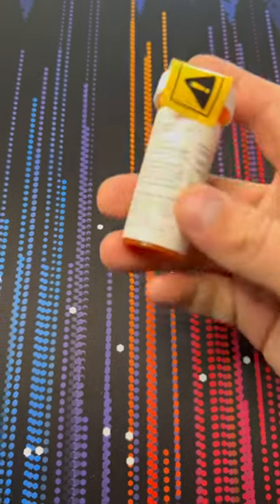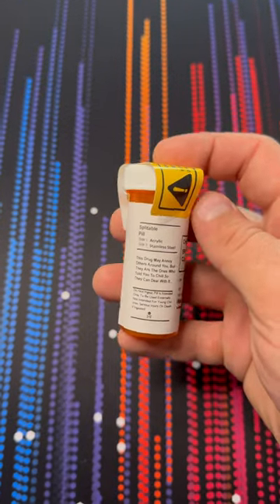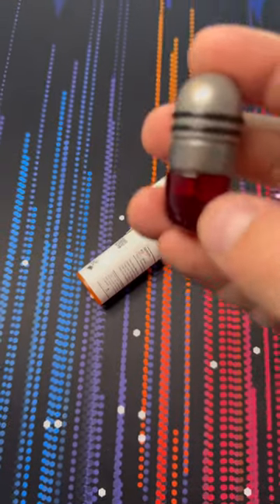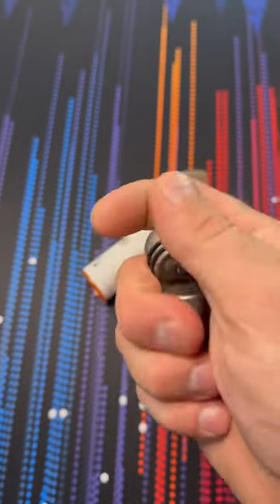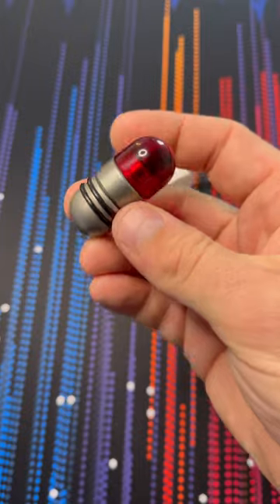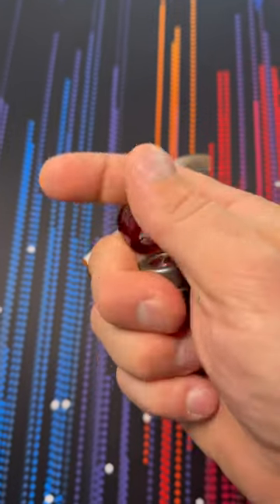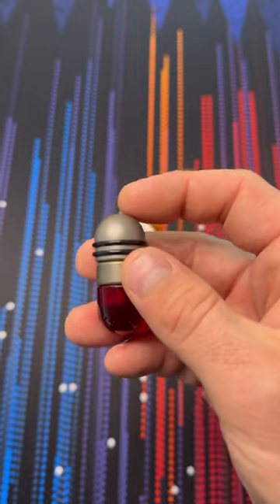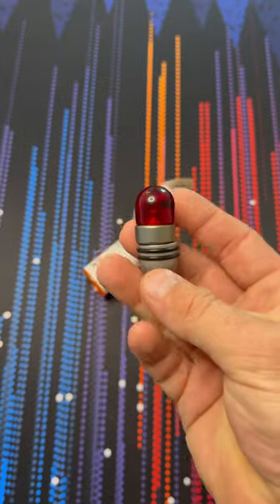Chill Pill of the week!